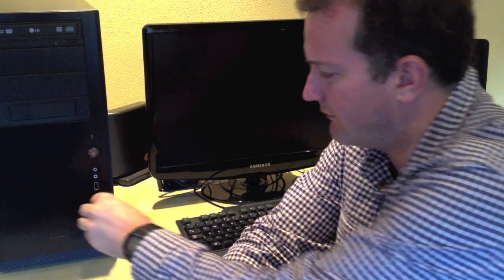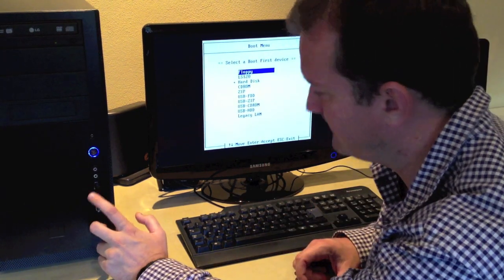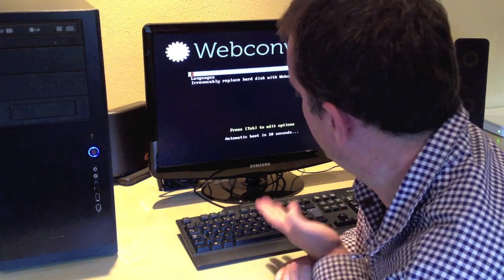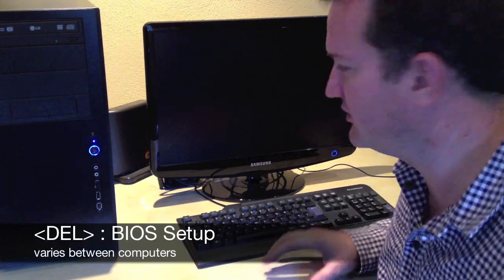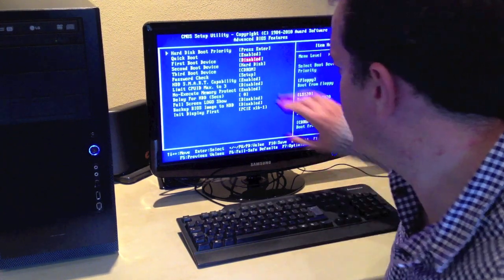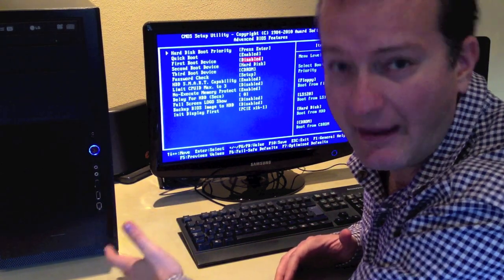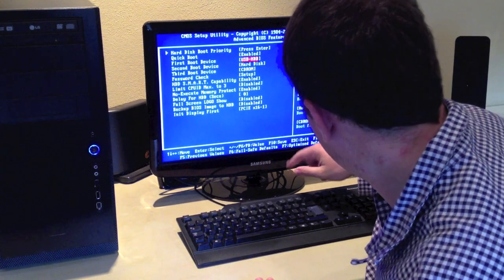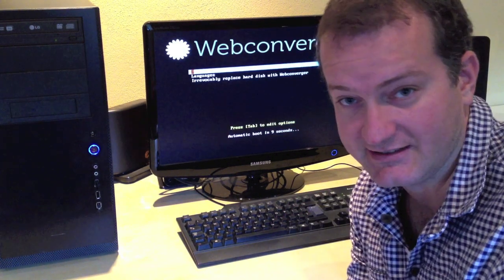Changing BIOS settings in order to boot Webconverger from a USB stick